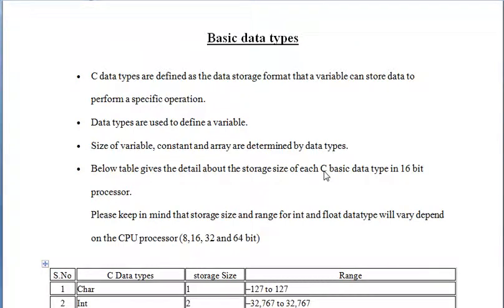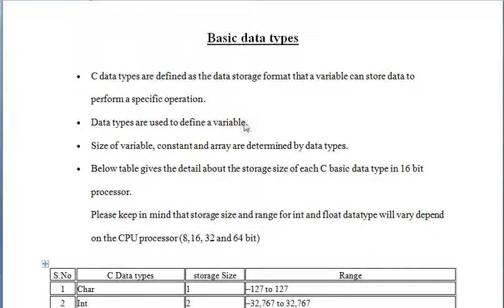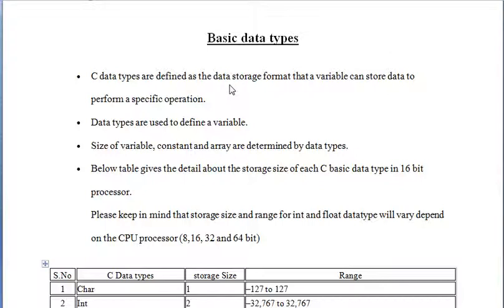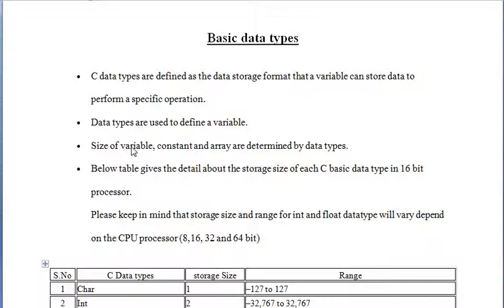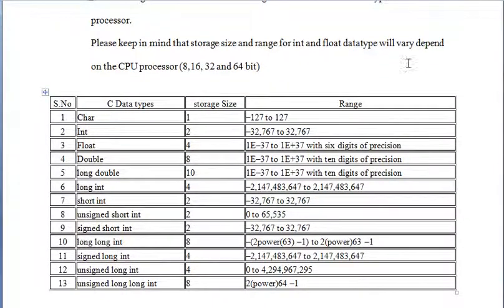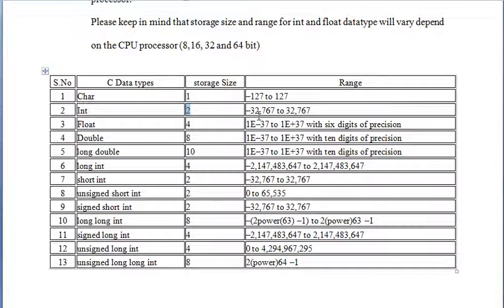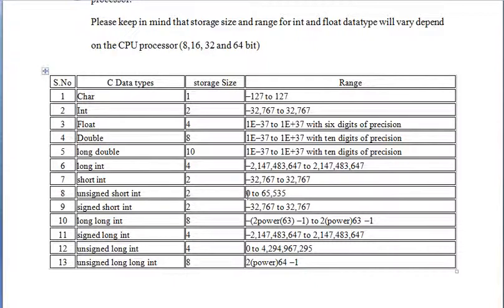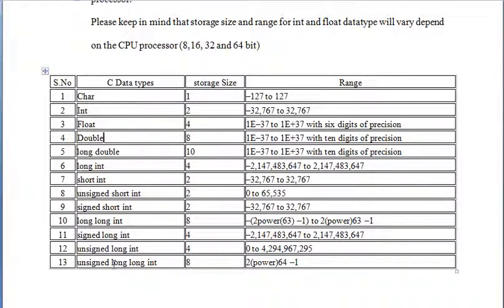C Programming Language Tutorial 5. Data Types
This video gives introduction and knowledge about data types in C Language.